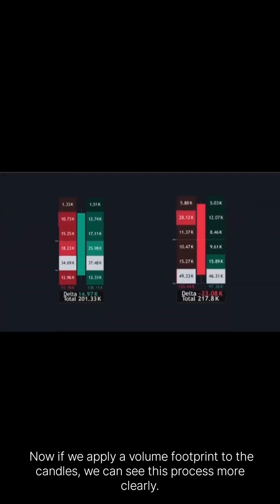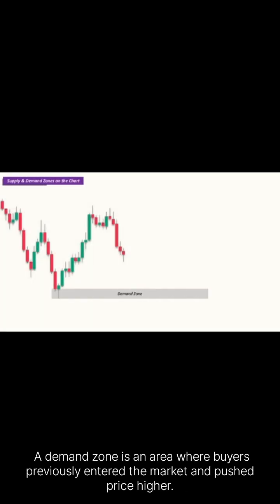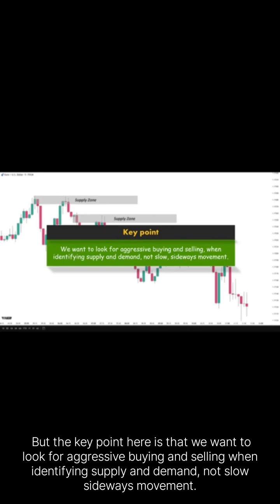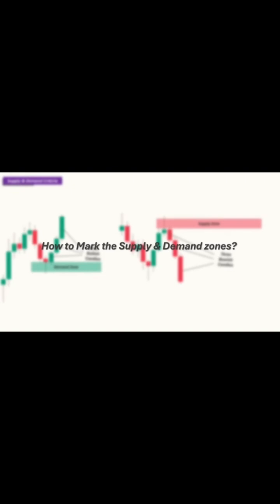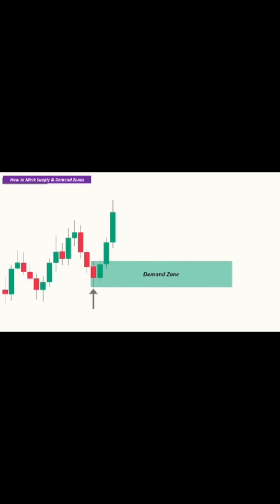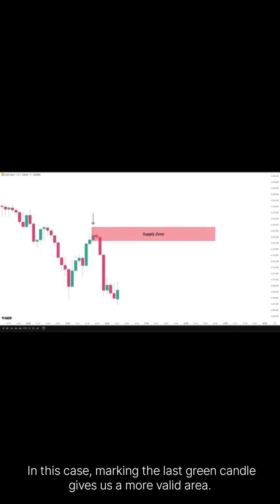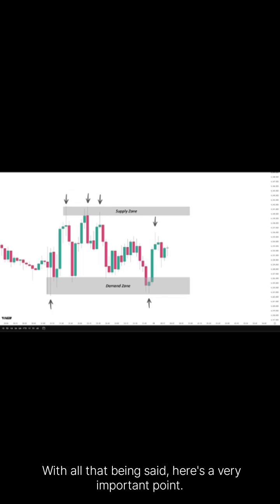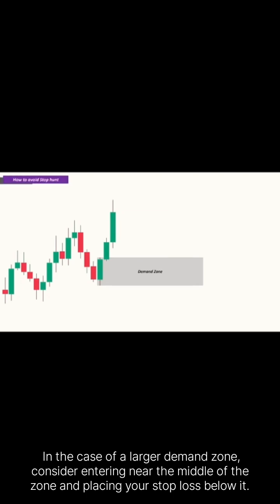“Market emotions nahi, supply–demand follow karta hai”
Stock market me price upar ya neeche news se nahi, balki Supply aur Demand se move karta hai 📊
Agar aap sahi time par demand zone aur supply zone samajh gaye,
toh entry, exit aur profit sab clear ho jata hai 💡
Is video me aap seekhenge:
✔ Supply zone kya hota hai
✔ Demand zone kaise identify kare
✔ Price action ka asli logic
✔ Beginners ke liye simple explanation
📌 Market ko predict nahi, samajhna sikhiye.